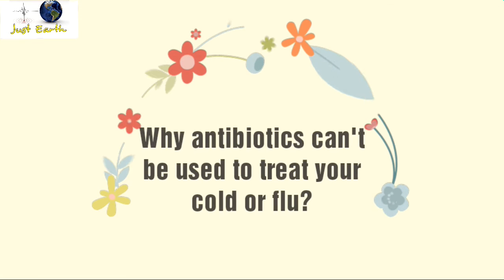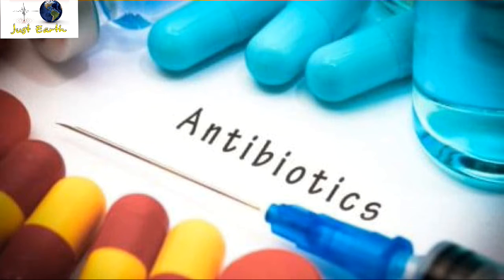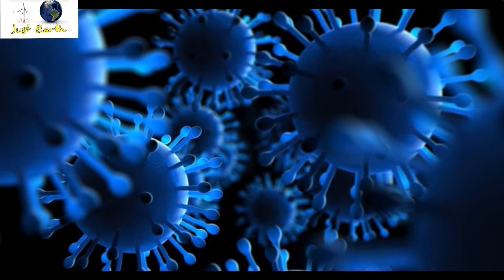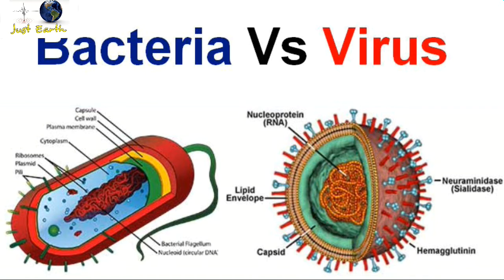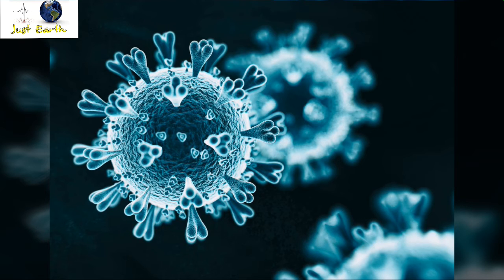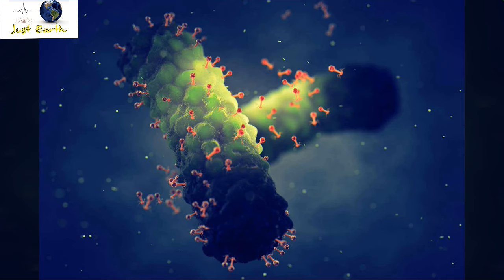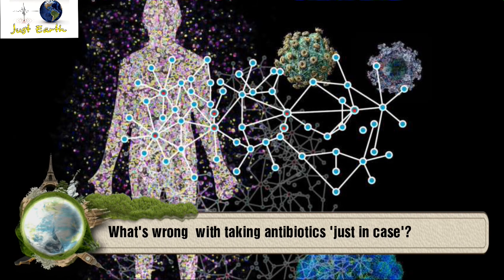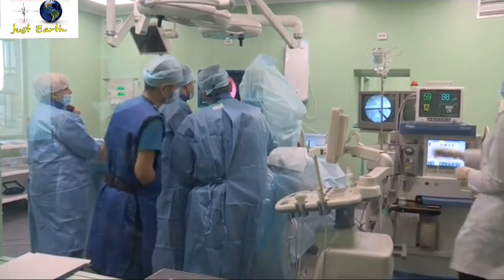Why antibiotics can't be used to treat your cold or flu? || Just Earth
Just Earth promotes healthy debate and conversation online.  Any abusive language that does not facilitate productive discourse will be blocked from this post.

Just Earth upholds ethical standards of fairness, objectivity, accuracy, transparency, balance and independence.